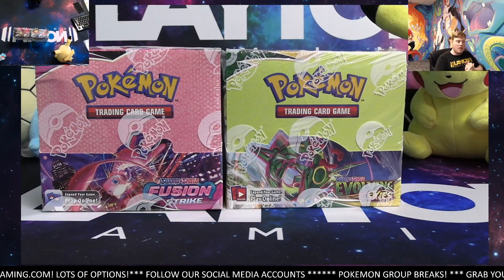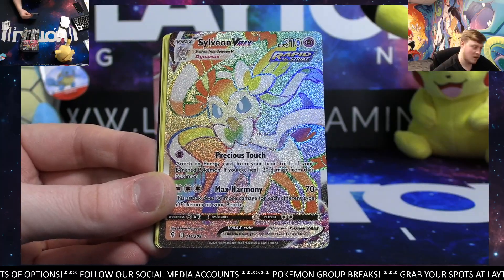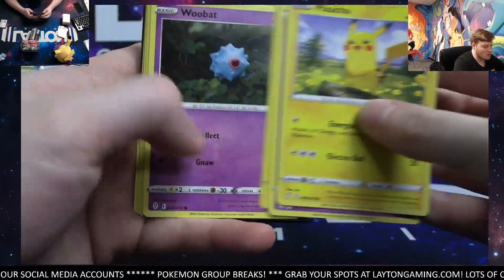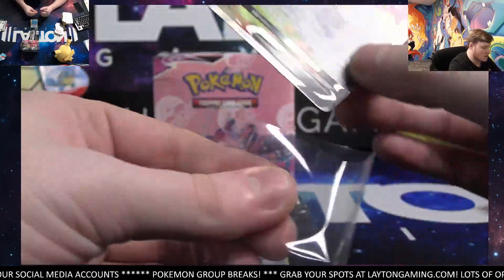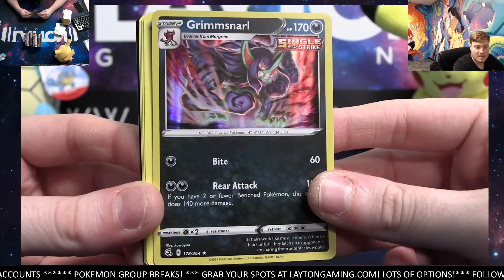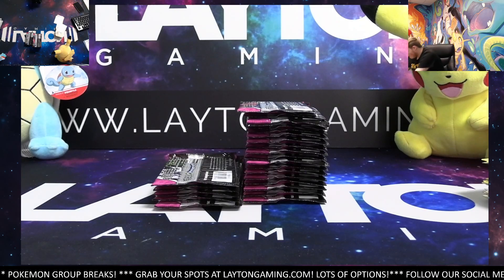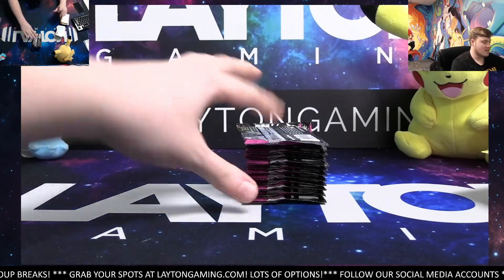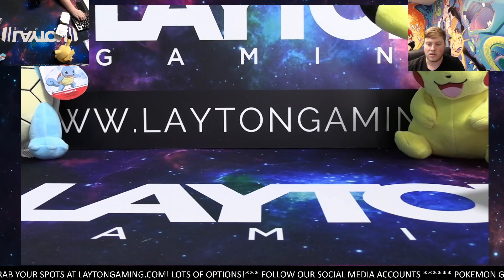DUAL BOOSTER FUSION STRIKE AND EVOLVING SKIES 2 BOX #3 RANDOM ENERGY